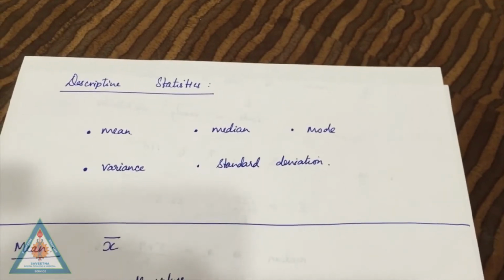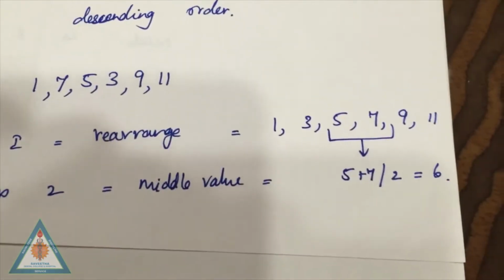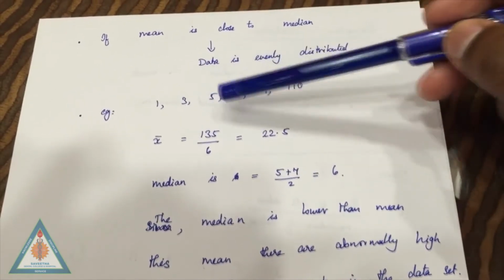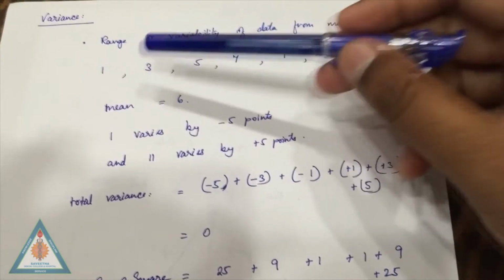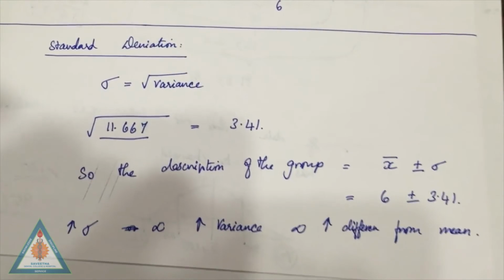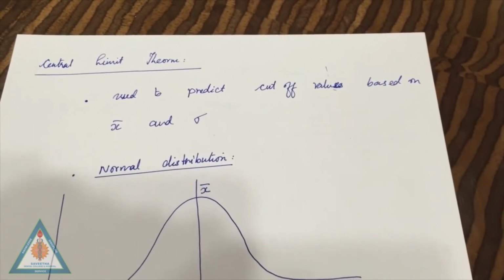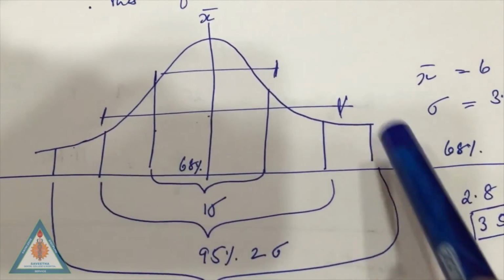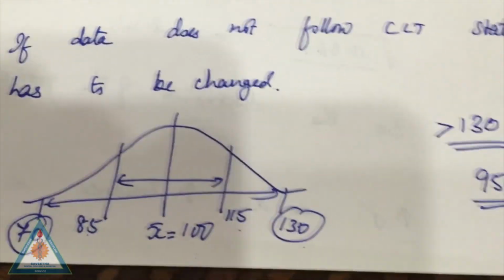Descriptive Statistics 1